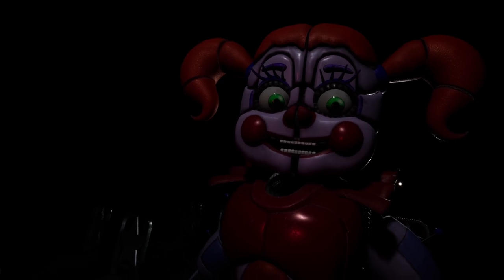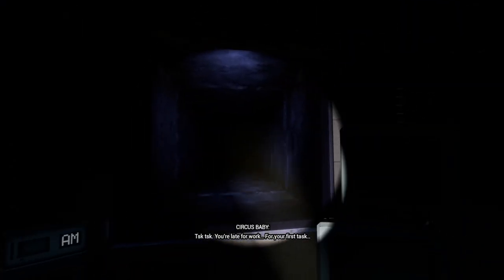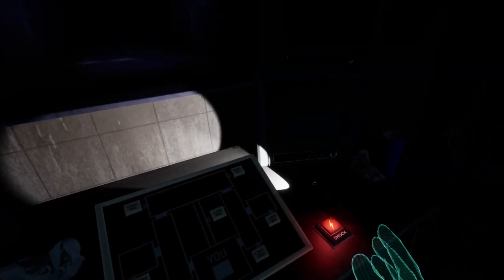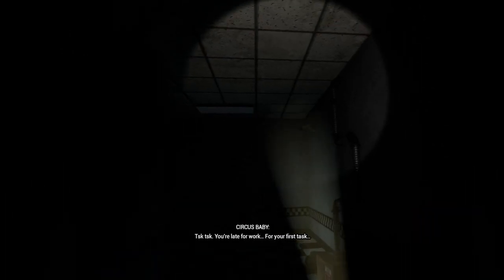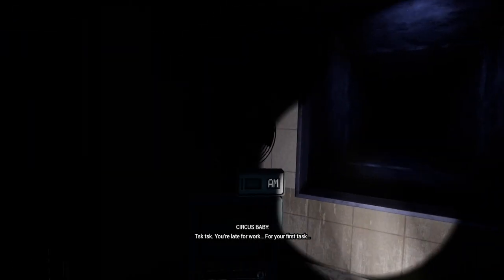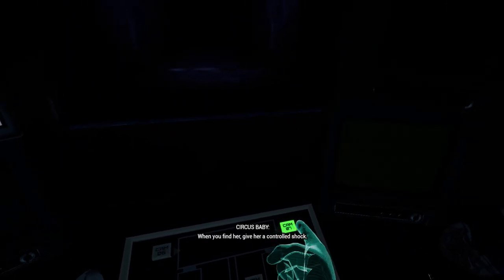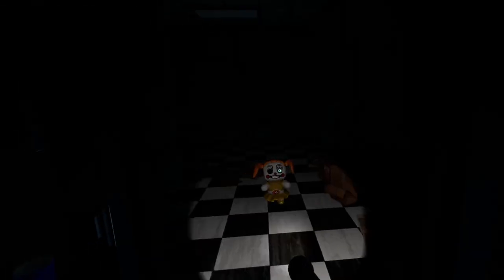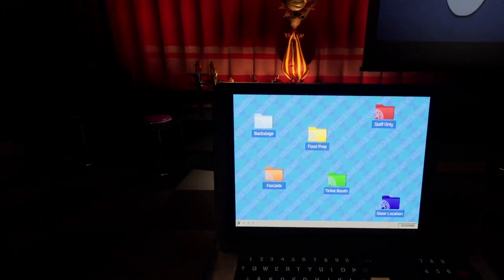Help Wanted 2 but we play with Circus Baby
:) Thank you so much for the comments, likes, subscribbles and overall support!!

Here is the discord server people! As requested in the comments!

0:00 Intro
0:27 Attempt one
2:19 Attempt two
4:50 Attempt three
9:23 Attempt four
14:21 Circus Baby
15:00 Prize
15:21 Stage present
16:24 Outro